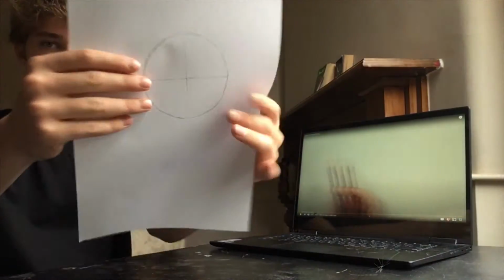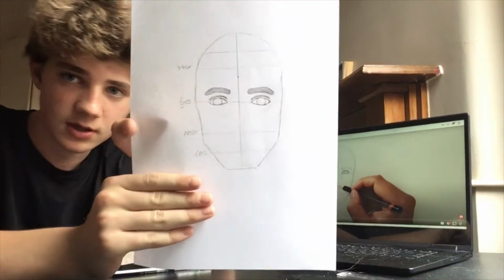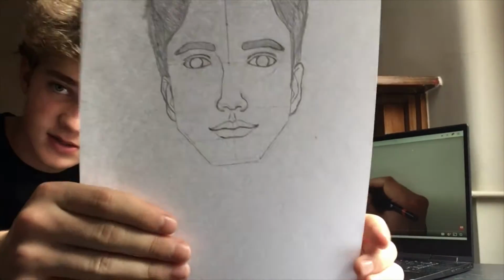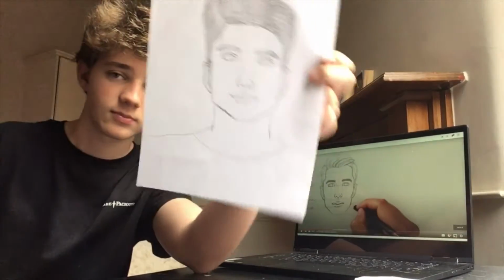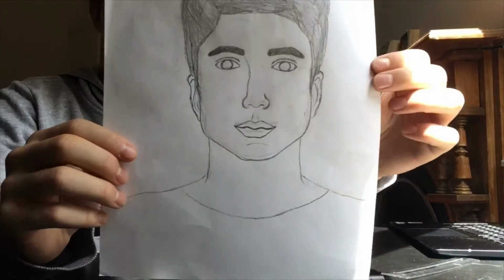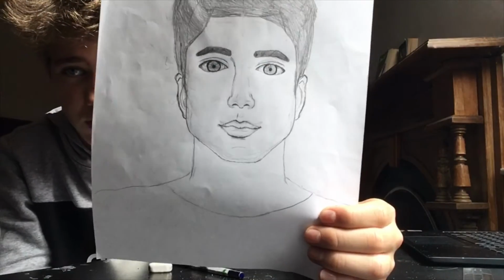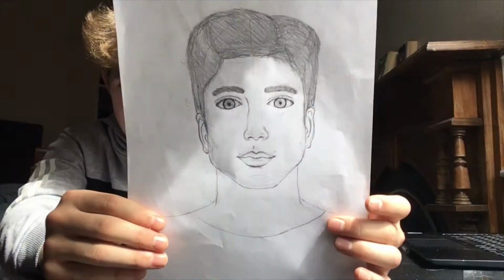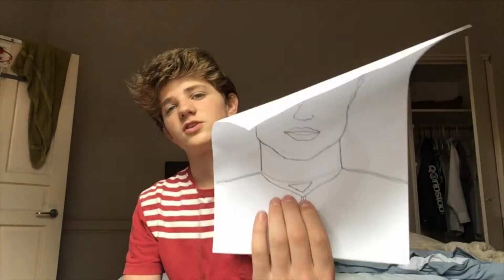I learned how to draw my self portrait in 3 days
In this video Adrian learns how to draw a self portrait in a few days.